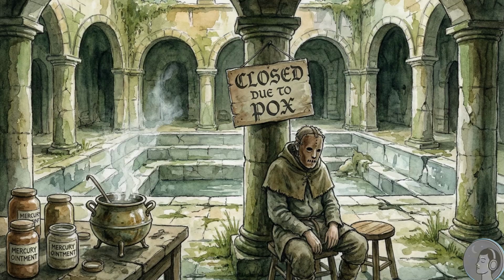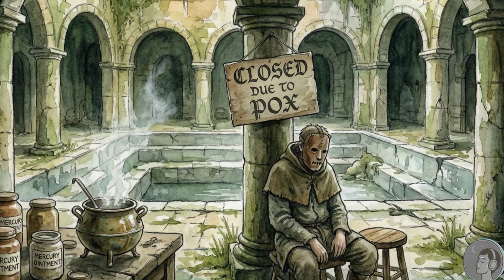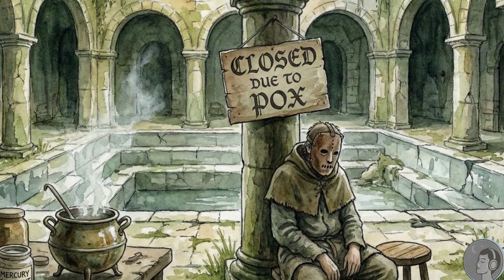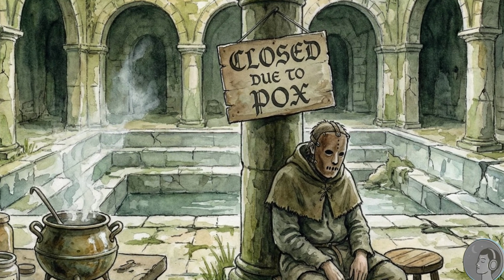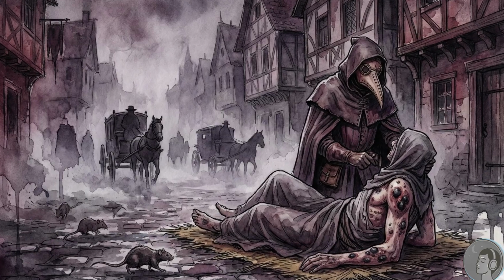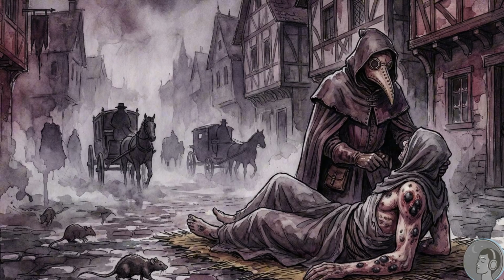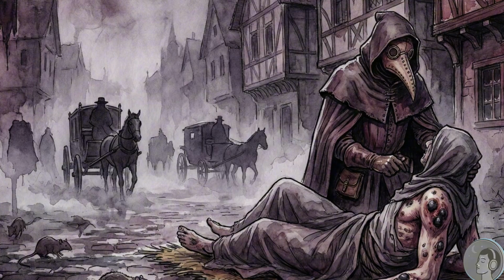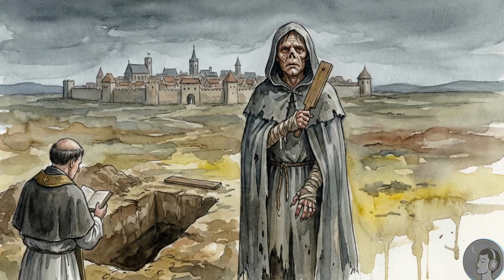Silent Plagues of the Middle Ages | Calm History for Sleep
Travel back to the dark and mysterious streets of Medieval Europe during the time of the Black Death. In this relaxing history documentary, we explore how the Great Plague changed the world, the strange methods of medieval medicine, and the daily life of people during the pandemic.

Listen to the stories of the Plague Doctors with their iconic beak masks, the silent cities, and the resilience of humanity. Narrated with a calm, soothing voice, this video is designed to provide a dark yet comforting atmosphere to help you fall asleep.

In this sleep story, you will learn about:

The origins of the Bubonic Plague

The mystery of the Plague Doctors

Strange medieval cures and herbal medicine

How the plague ended the feudal system

Life in the Dark Ages

A perfect boring history documentary for sleep, studying, or relaxation.